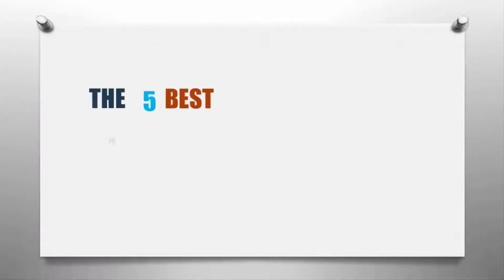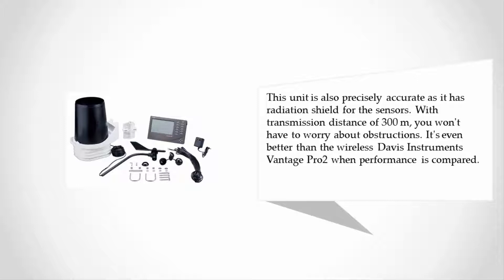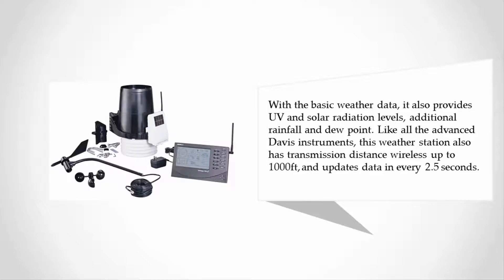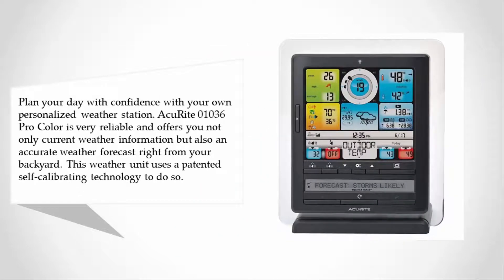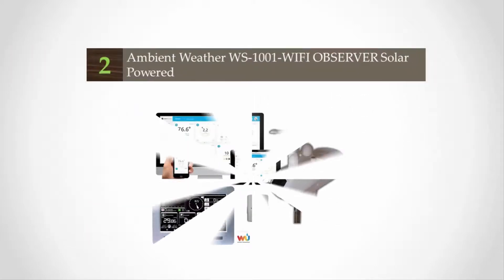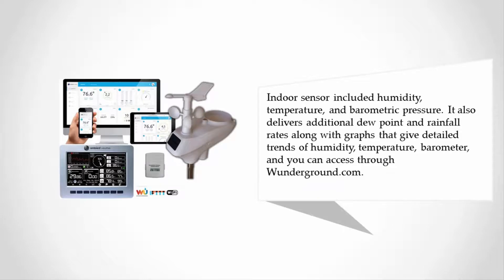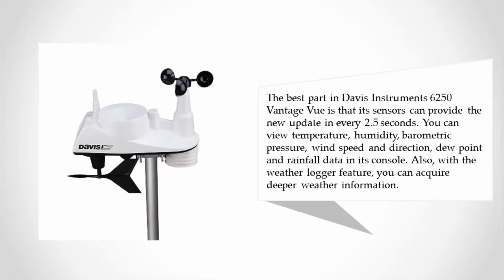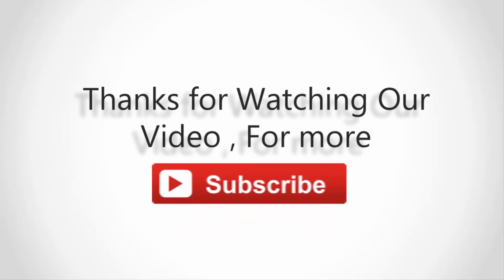Best Home Weather Station - 2020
Are you looking for the Best Home Weather Station. We spent hours to find out the Best Home Weather Station for you and create a review video. In this video review you will find the top products list, what is the feature of these products and why you should buy it.

Here is the list of 5 Best Home Weather Station.

1. Davis Instruments 6250 Vantage Vue Wireless Weather Station

2. Ambient Weather WS-1001-WIFI OBSERVER Solar Powered

3. AcuRite 01036 Pro Weather Station with PC Connect

4. Davis Instruments Vantage Pro2 Weather Station

5. Davis Instruments Vantage Pro2 Weather Station